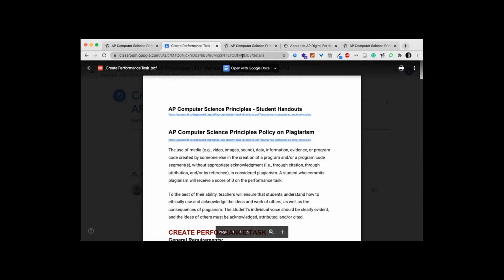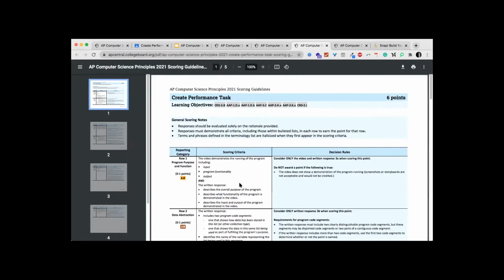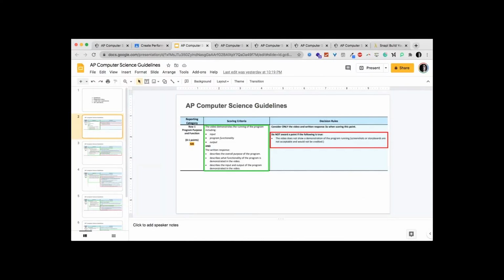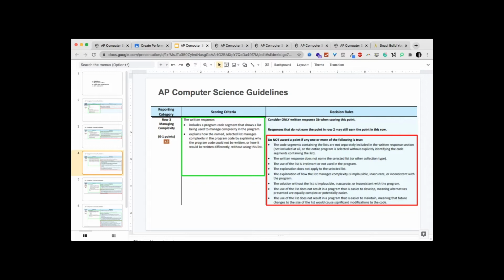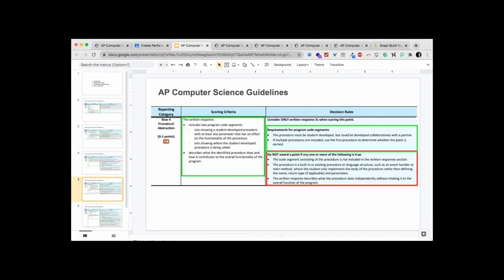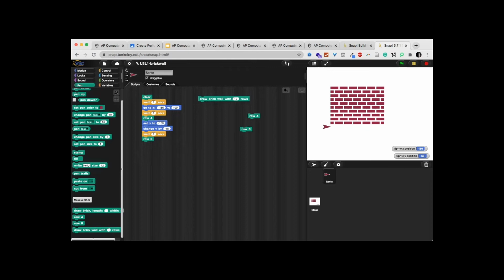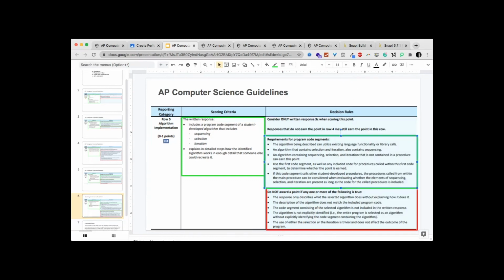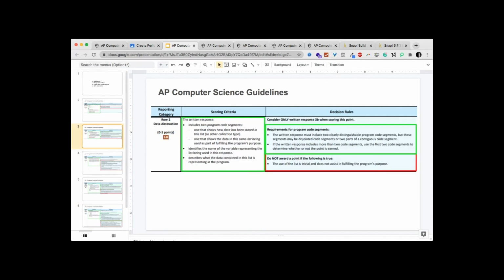AP Computer Science Create Performance Task Guidelines // Part 1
In this video I review the Create Performance Task Guidelines.
This is part 1 of a series of videos